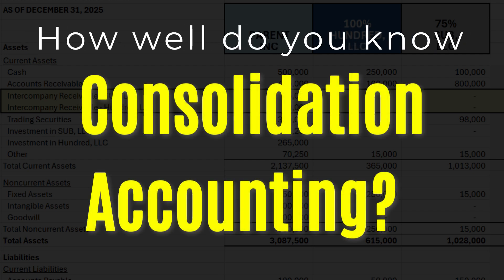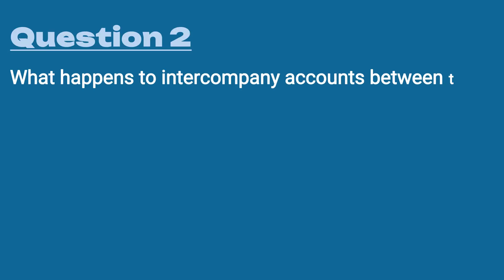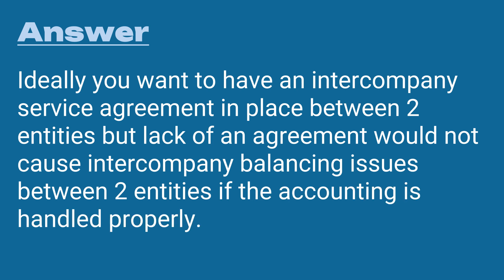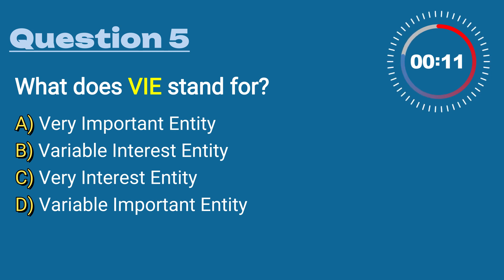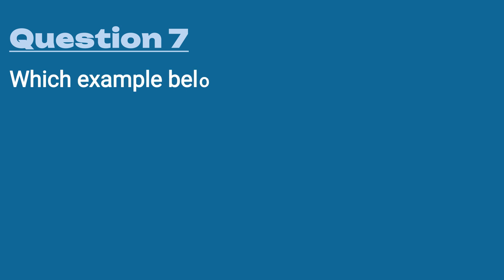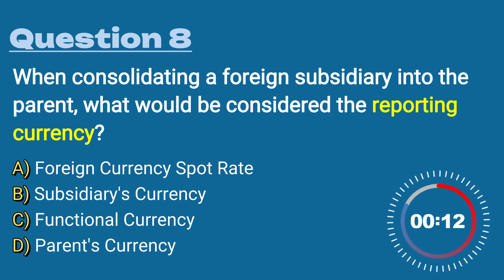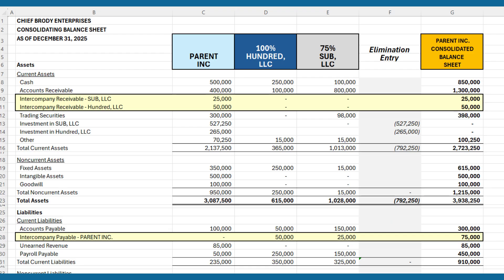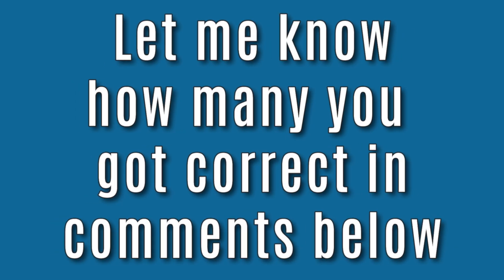Advanced Accounting Quiz: Consolidated Financial Statements (ASC 810)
Lets review consolidated financial staement by taking this Consolidation Accounting multiple choice quiz with questions, answers and explanations. Take the Balance Sheet Quiz Next ➡️

If you are studying for the CPA exam, working public or private accounting or taking an Advance Accounting course, this is a great quiz to test your knowledge on Consolidation Accounting (ASC 810). ASC 810 is the GAAP standard for accounting for the consolidation of business legal entities.

📌Key Topics in the Consolidation Accounting Quiz:
1) Elimination Entries
2) Noncontrolling Interest
3) Voting Interest Model
4) Variable Interest Entities
5) Examples of Consolidation and Elimination Journal Entries
6) Foreign Currency Translation and Consolidation Accounting